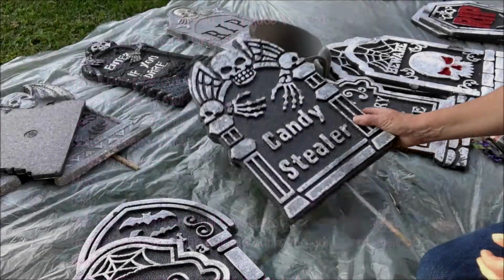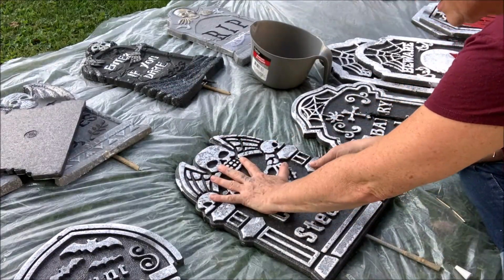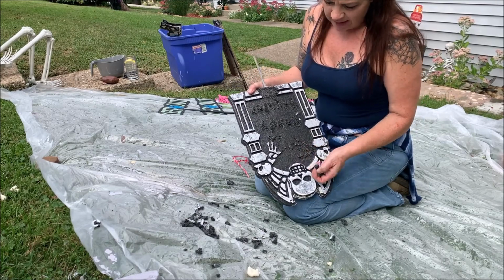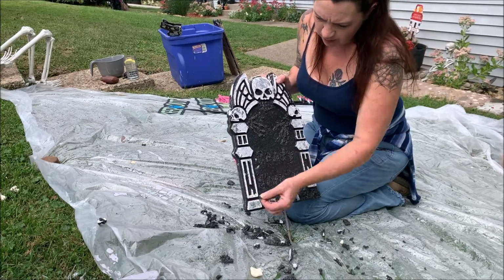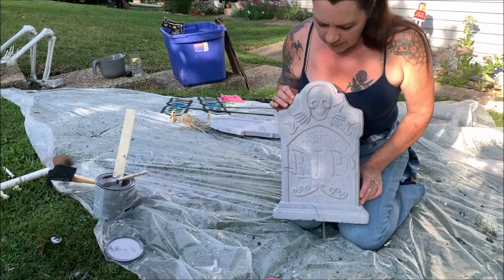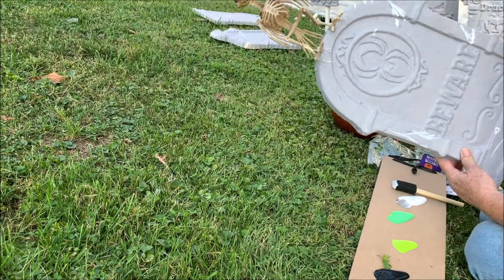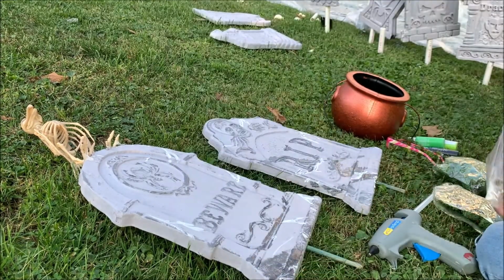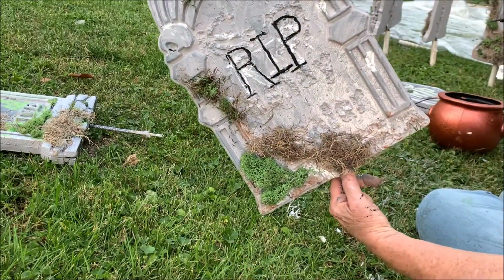DIY Tombstone Makeover from Dollar Tree / Cheap & Easy!/ You CAN Do This!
Hello Tubies,

This is an easy and cheap Halloween DIY for your yard to take your house to the next level of creepiness! Using dollar store bought Halloween tombstones and making them epic!  Add some realistic looking details to
make them extra spooky this season.  Make them thicker and look realistic!

You will need:
2 each dollar store tombstones
dial rods
small pvc pipe cut in sections
Caulk or great stuff
Light grey latex paint
Black, greens, white, latex paints
foam brushes
moss
hot glue
web

Wishing all who come thru here lots of happiness and luck!

P.S. Remember all you need is Faith, Love and a little Pixiedust!